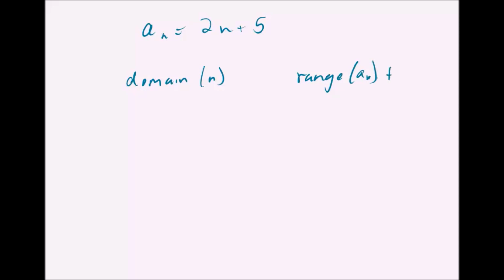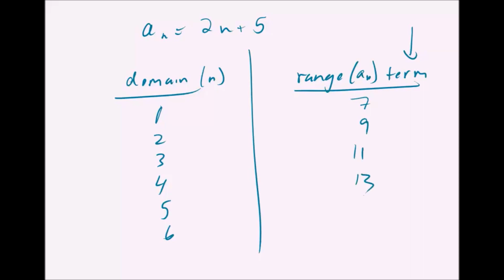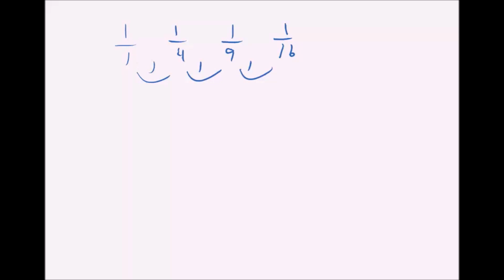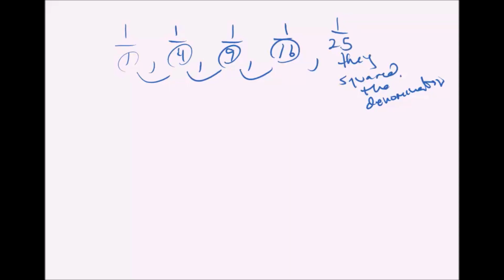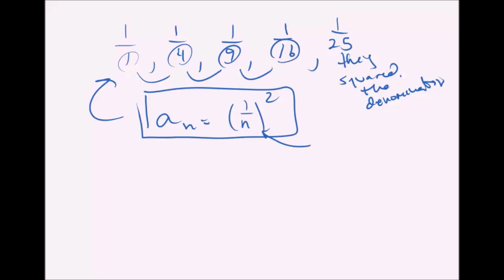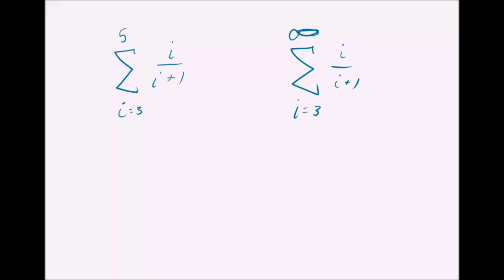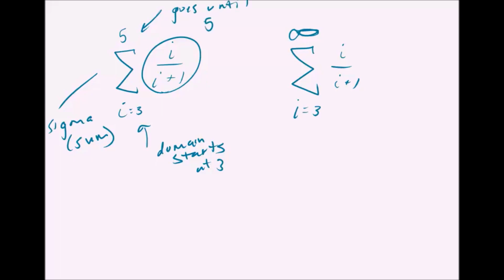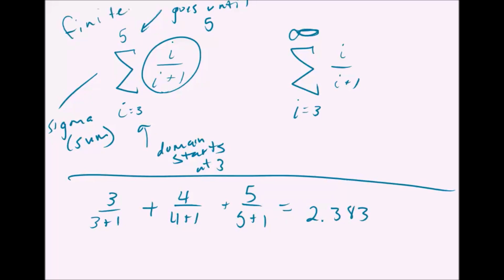12.1 Intro to Sequence and Series (and sums)